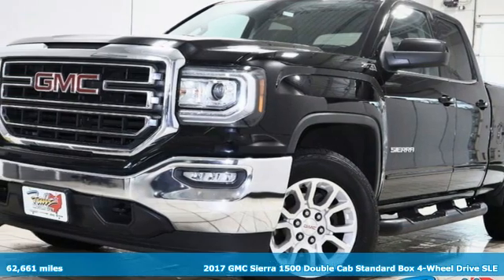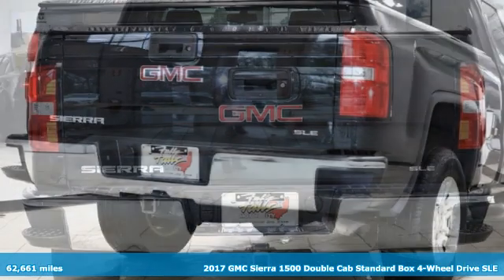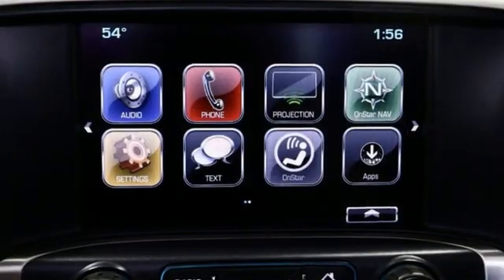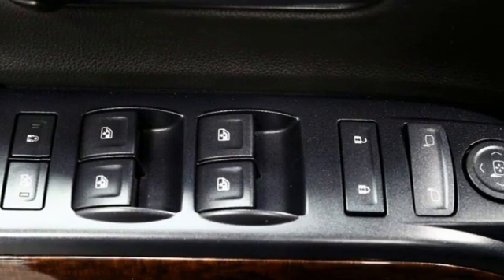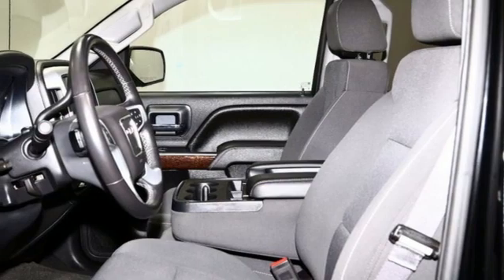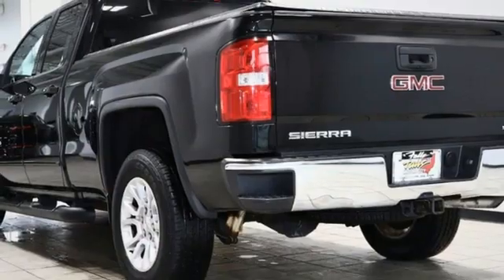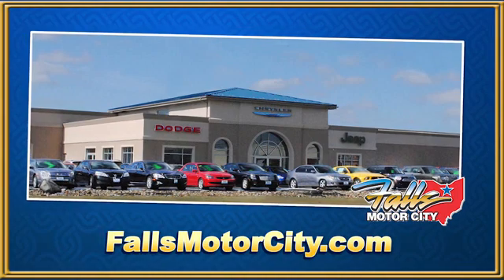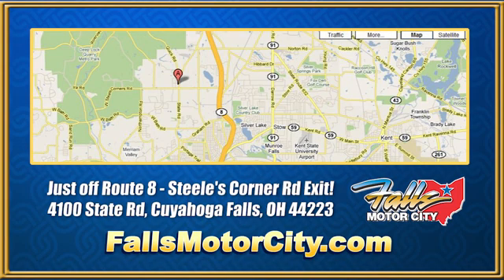2017 GMC Sierra 1500 Cuyahoga Falls, OH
Year: 2017
Make: GMC
Model: Sierra 1500
Trim: 4WD Double Cab 143.5" SLE
Engine: ECOTEC3 5.3L V8
Transmission: 6-Speed Automatic
Color: Onyx Black
Interior: Black
Mileage: 62661
Stock #: J21327A
VIN: 1GTV2MEC3HZ232254
Onyx Black 2017 GMC Sierra 1500 SLE 4WD 6-Speed Automatic Electronic with Overdrive EcoTec3 5.3L V8 Recent Arrival! - - This 2017 GMC Sierra 1500 4dr 4WD Double Cab 143.5 SLE features a ECOTEC3 5.3L V8 8cyl Flex Fuel engine. It is equipped with a 6 Speed Automatic transmission. The vehicle is Onyx Black with a Black Cloth interior. It is covered by a limited warranty. -

Address:
4100 State Rd